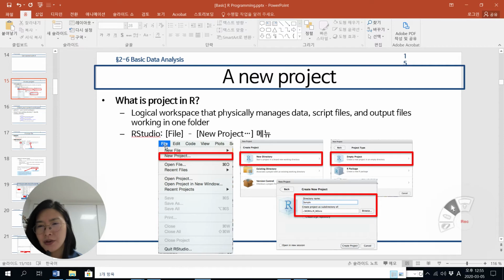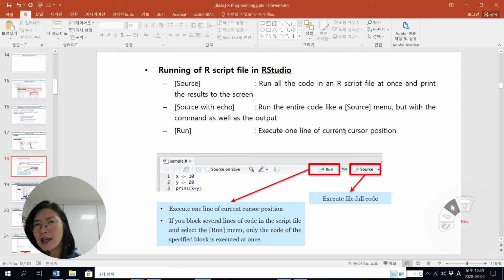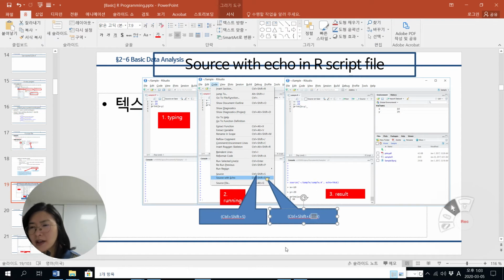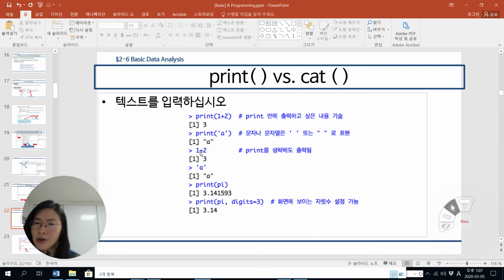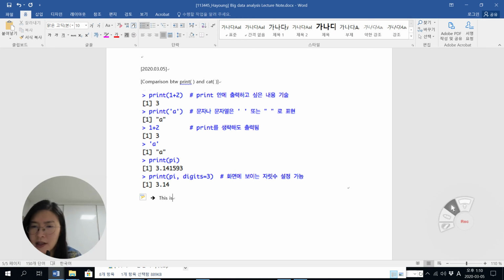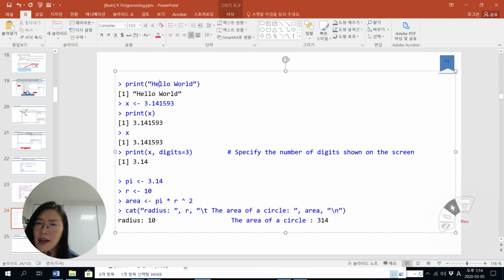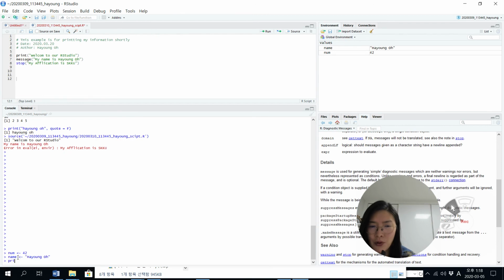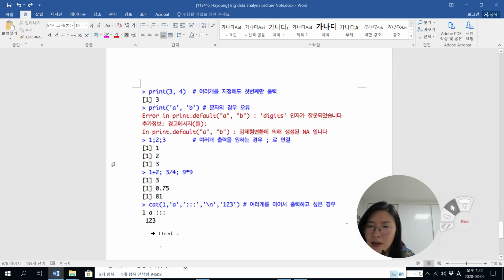[Week 2] The comparison between print( ) and cat( ), [성균관대학교 오하영 교수]